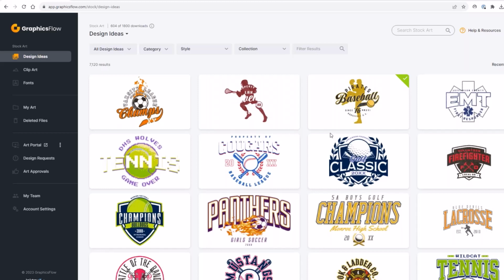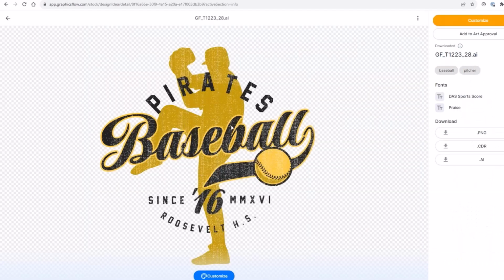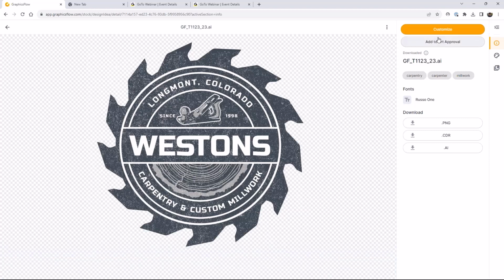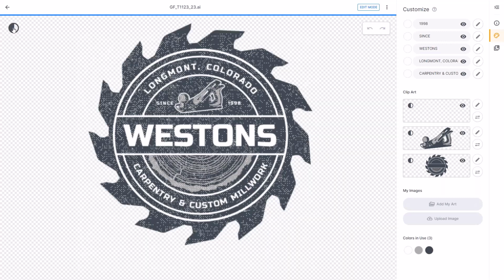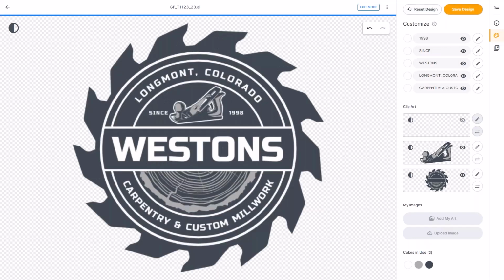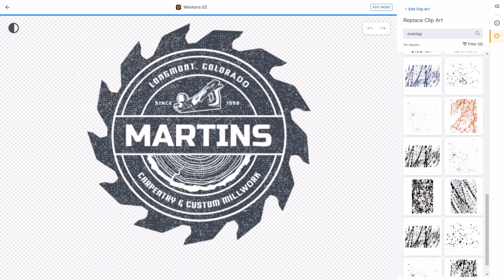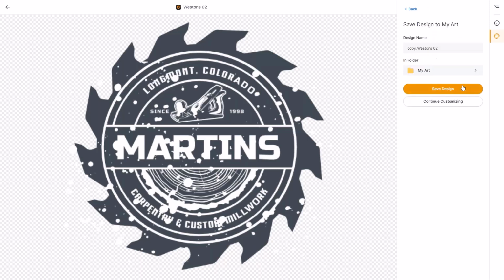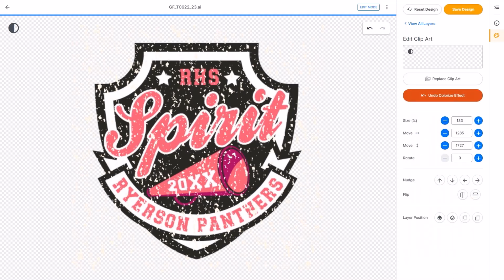GraphicsFlow Weathered Overlays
With the latest release of GraphicsFlow, we have added the ability to add, edit, and delete weathered overlay effects.